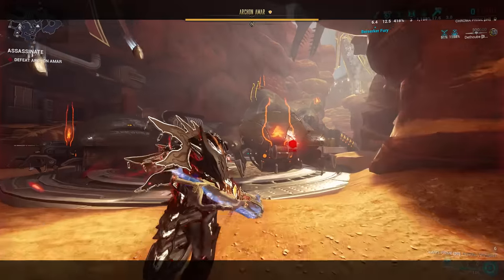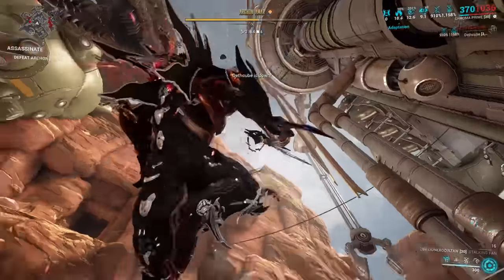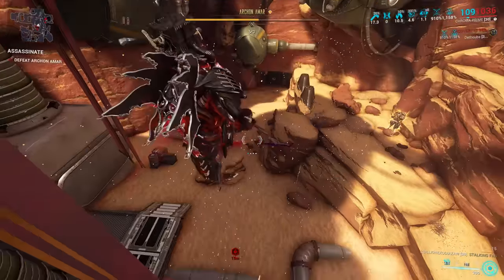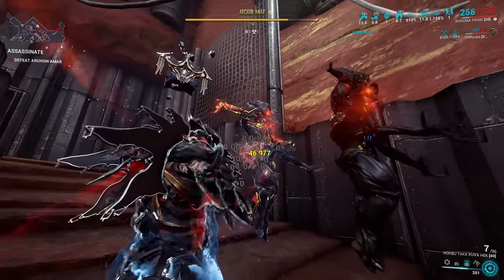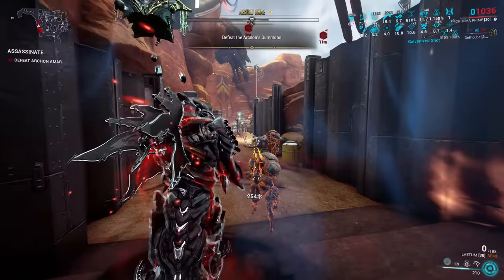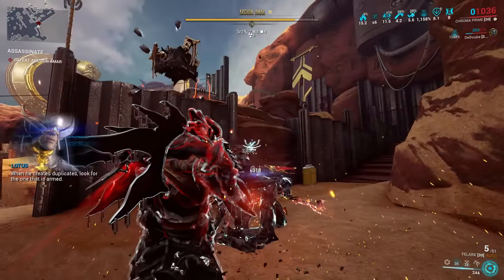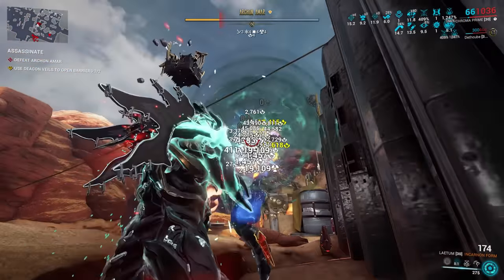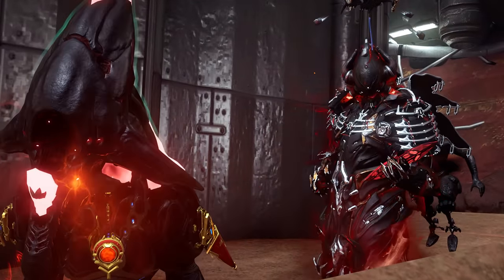THE BEST WARFRAME AND WEAPONS FOR ARCHON HUNTS AFTER ABYSS OF DAGATH NERF [CHECK PINNED COMMENT]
Goodbye to kuva hek...